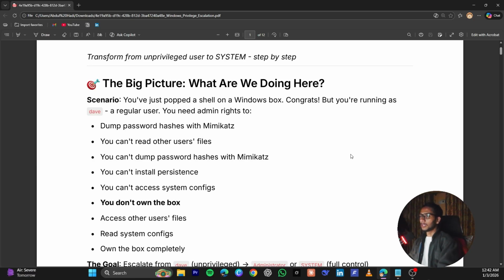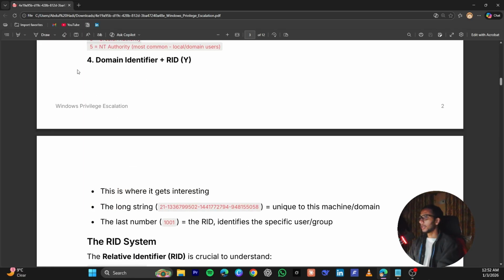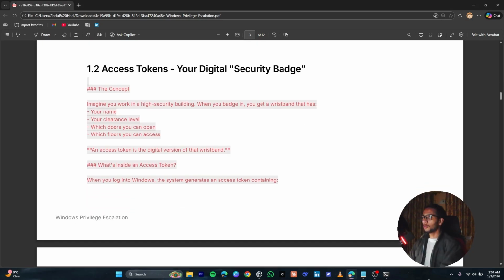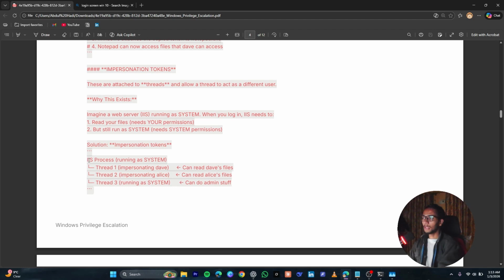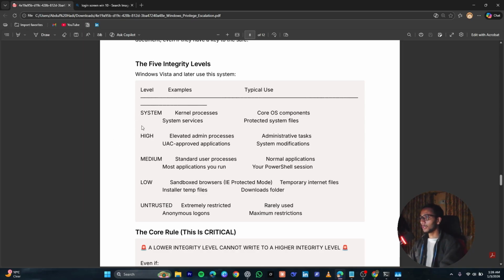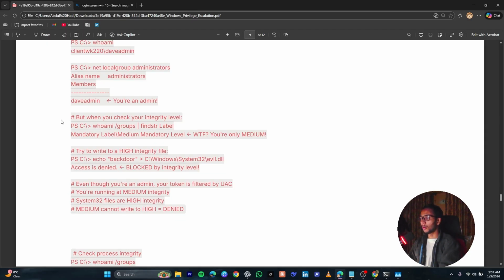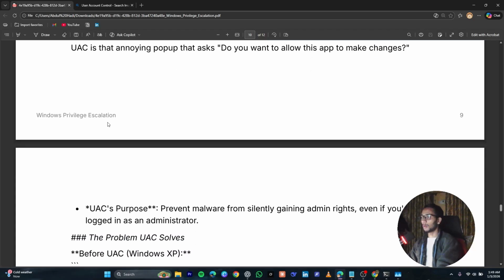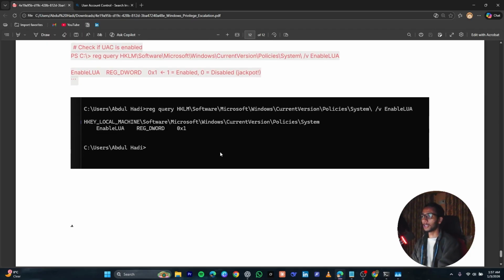01 Windows Privilege Escalation Tutorial: SIDs, Tokens, & Explained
Master Windows Privilege Escalation from scratch! This is Part 1 of our complete Windows PrivEsc series where we break down the Windows Security Model that every penetration tester and ethical hacker needs to understand.

🔥 What You'll Learn:
✅ Security Identifiers (SIDs) - How Windows tracks users and groups
✅ Access Tokens - Your digital security badge explained
✅ Primary vs Impersonation Tokens - The key to token stealing attacks
✅ Mandatory Integrity Control (MIC) - Understanding trust levels
✅ User Account Control (UAC) - How it works and how to bypass it
✅ Token Privileges - Finding exploitable permissions (SeImpersonatePrivilege, SeDebugPrivilege, etc.)

⚡ Why This Matters:
Most hackers skip straight to exploits and fail. Understanding Windows security architecture is THE foundation for successful privilege escalation attacks. This knowledge will make you 10x more effective in penetration testing and CTF challenges.

🛠️ Tools Covered:
- whoami command for token analysis
- Process Explorer for security inspection
- Privilege enumeration techniques
- Token impersonation preparation

📚 Series Roadmap:
Part 1: Windows Security Model (This Video)
Part 2:
Part 3:
Part 4:
Part 5:

⏱️ Timestamps:
0:00 - Introduction: The Big Picture
0:00 - What Are Security Identifiers (SIDs)?
0:00 - Understanding Access Tokens
0:00 - Primary vs Impersonation Tokens
0:00 - Mandatory Integrity Control (MIC)
0:00 - User Account Control (UAC) Deep Dive